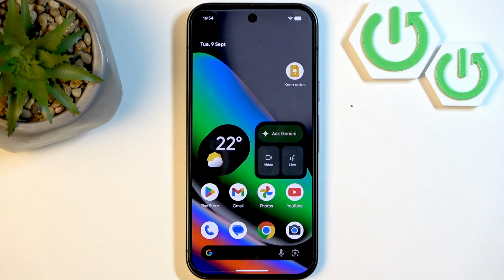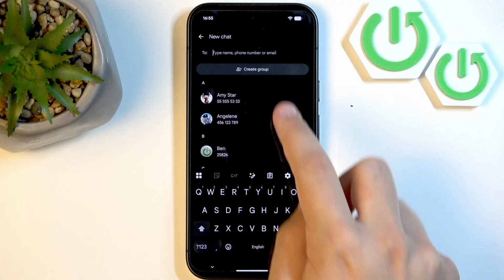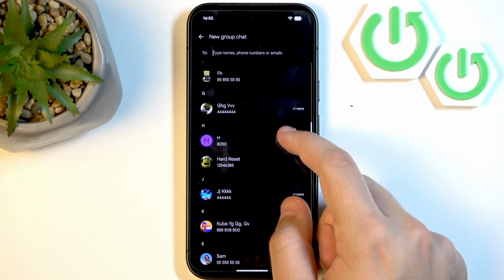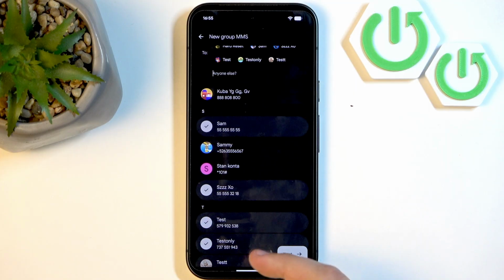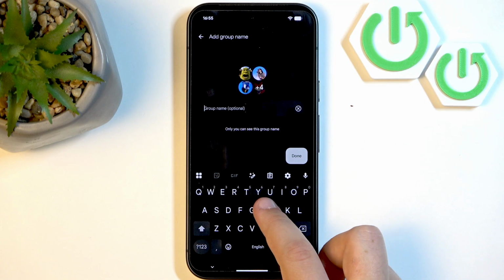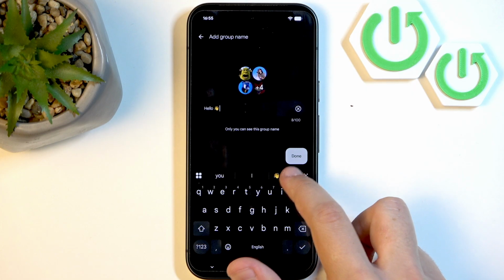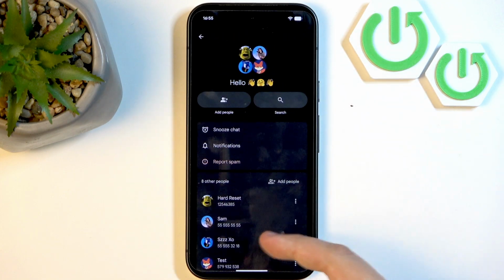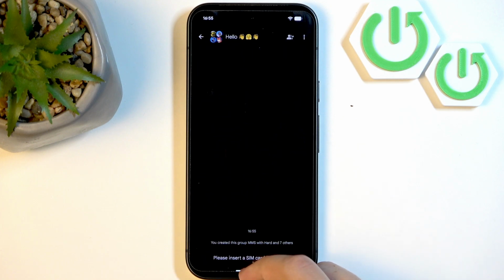Google Pixel 10: How to Create Group Conversation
If you want to chat with multiple people at once on your GOOGLE Pixel 10, this video will show you how to easily create a group conversation using the Messages app. Learn step-by-step how to start a new group chat, add contacts, name your group, and customize it with emojis. Whether you’re planning an event, keeping in touch with friends, or organizing a family chat, setting up a group conversation on your GOOGLE Pixel 10 is quick and simple. Follow along to make group messaging easy and efficient on your device.

How to create a group conversation on GOOGLE Pixel 10?
How to add contacts to a group chat on GOOGLE Pixel 10?
Where is the group chat option in the Messages app on GOOGLE Pixel 10?

0:00 Introduction
0:06 Open Messages app
0:12 Start a new chat
0:18 Create group and add contacts
0:32 Name your group and add emojis
0:48 Finish and view group conversation
1:03 Check group members
1:12 Outro